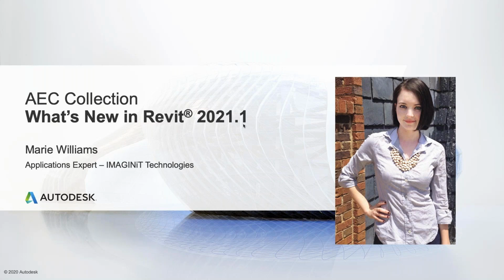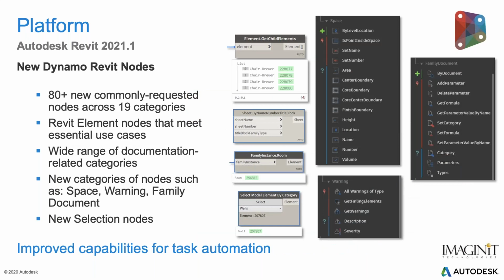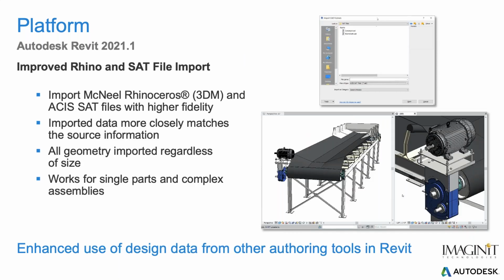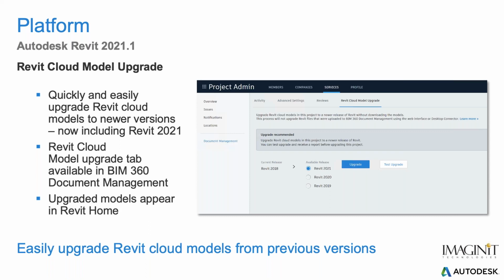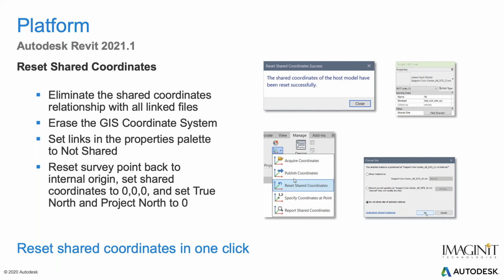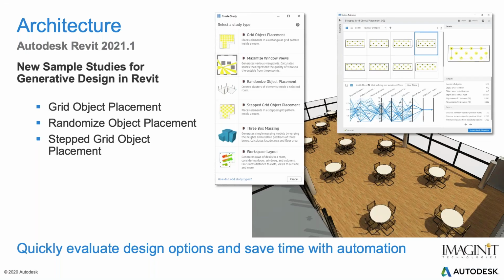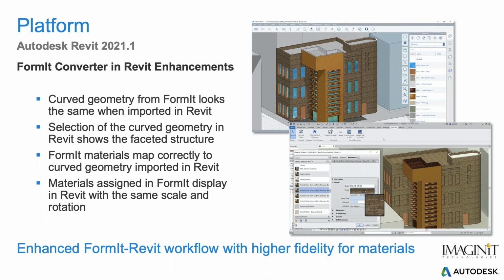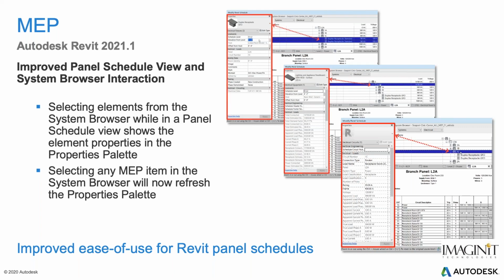What’s New in Revit 2021.1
Learn about the latest updates in the Revit 2021.1 release including improvements to the User Interface, Enhanced FormIt Converter, and using Shared Views to collaborate with non-Revit Users.

Altogether, the upgrades and enhancements in Revit 2021.1 improve your quality of life when working in Revit — helping you be more productive, to exchange data more seamlessly between products featured in the AEC Collection, and equipping your project teams to work together with greater ease and effectiveness.